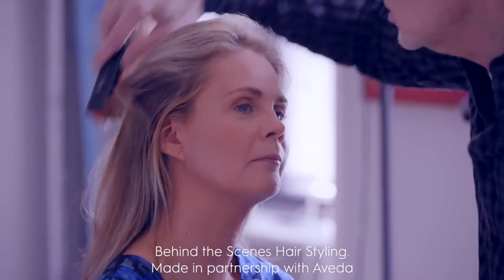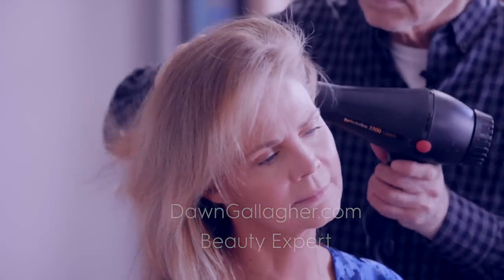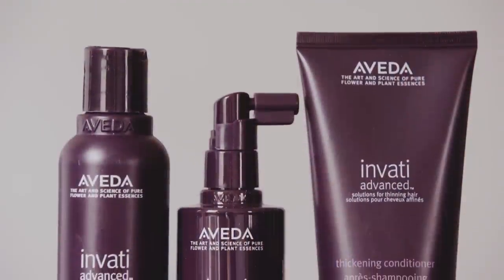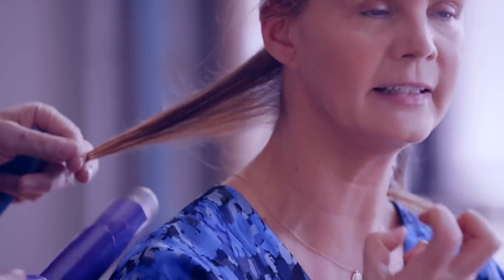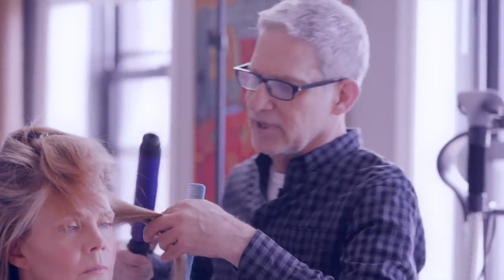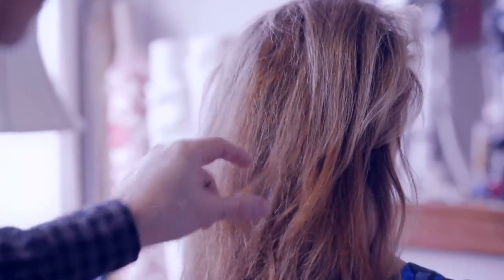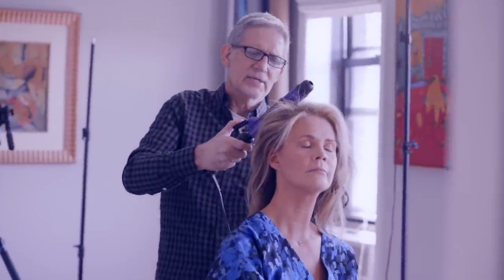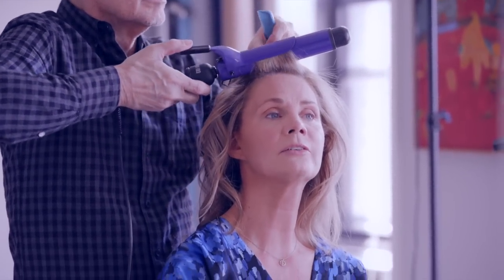Hair Styling for women over 50!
In this video of a 5 Part series, Beauty Expert Dawn Gallagher and Joseph Boggess show you behind the scenes of a hair styling tutorial for mature women for fuller, gorgeous hair. Thank you for the support!  to style your hair for a day or evening look.

Beauties, as we age we just can't help but get more gorgeous because our life experience shines so brightly in our eyes. We've been through so much as we have matured and our wisdom makes us beautiful. Light and Love to you!  Hair care for women over 40, 50 plus!

To contact Makeup artist, Hairstylist and photographer, Joseph Boggess please go and follow him on instagram @jospehboggess2197 for more tips and tricks .